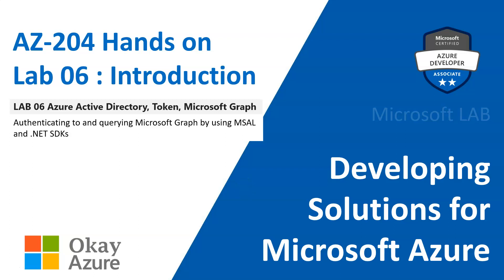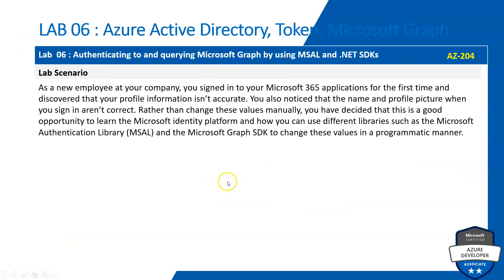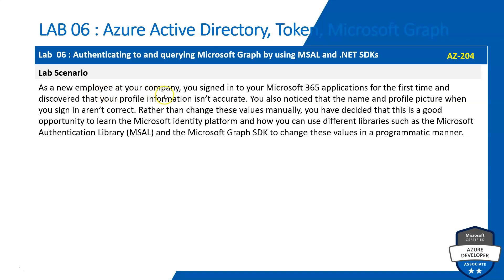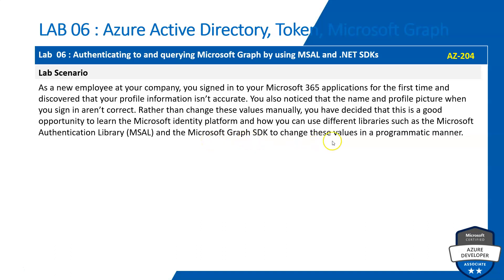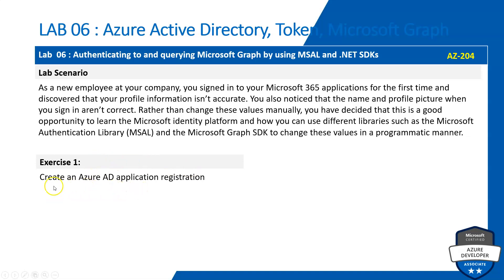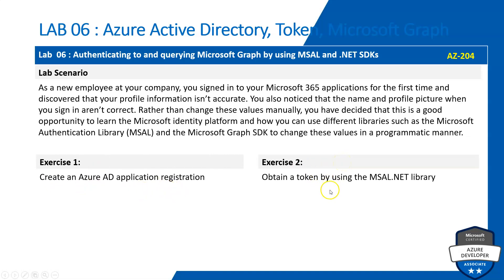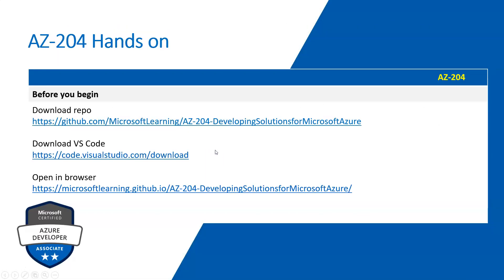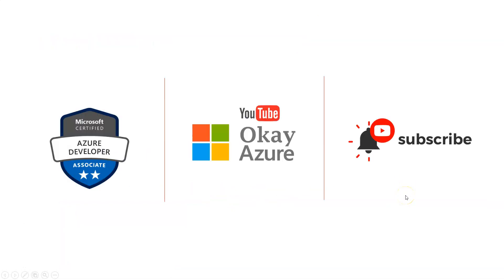AZURE | AZ 204 | Lab 06 | Introduction | okay java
AZ 204 Lab 06: Implement user authentication and authorization
Introduction : Authenticating to and querying Microsoft Graph by using MSAL and .NET SDKs
Exercise 01 : Create an Azure AD application registration
Exercise 02 : Obtain a token by using the MSAL.NET library
Exercise 03 : Query Microsoft Graph by using the .NET SDK
Exercise 04 : Clean up your subscription
AZ-204: DEVELOPING SOLUTIONS FOR MICROSOFT AZURE